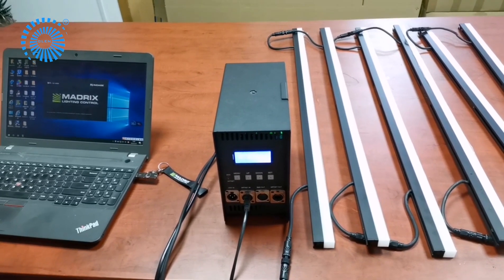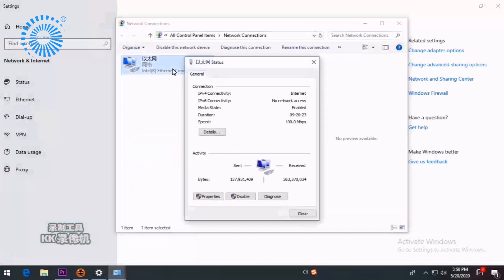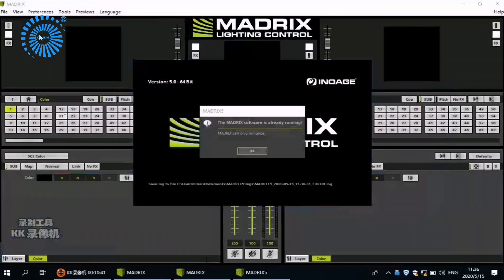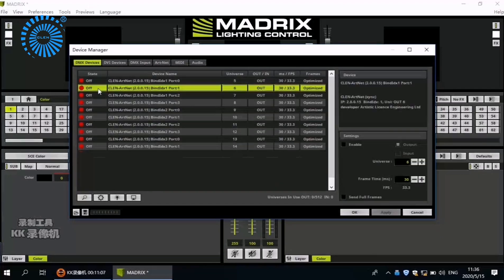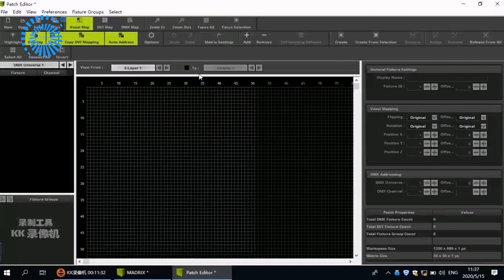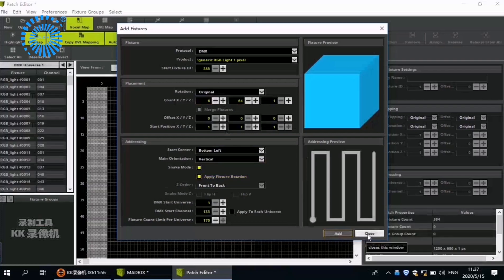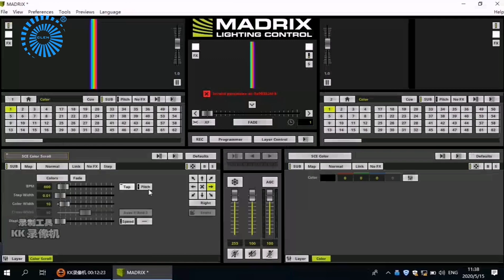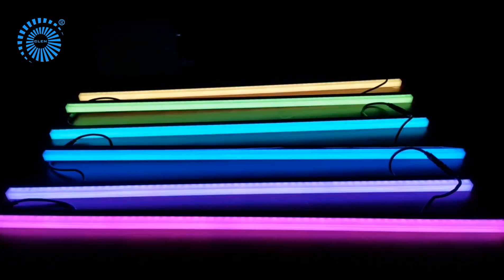How to Setup Madrix to Artnet Controller Working WS2812B LED Pixel Light?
LED Pixel Mapping with Madrix

Lights:WS2812B RGB LED Pixel tube
DC24V 64LEDs/m 64Pixels/m
Software: Madrix 5.0
Controller: Artnet Controller, 4 Universes per port, 4ports totally,16 Universes totally.

Advantage of led pixel bar:
1. Independent addressable, pixel per pixel controlled
2.Easy Installation, just plug and play, to save time and effort
3.Many kinds of connectors to help you build various shapes flexibly without truss
4.5 kinds of PC covers to bring different lighting effect.

Advantages of LED Artnet controller:
1. Each port can support 4 universe, 680 pixels
2. Easy Installation, just plug and play, to save time and effort
3. With power supply inside, saving your cost of purchasing power supply
4. With SD card inside and 31 preset lighting effect, can work without computer and record lighting effect.
5. It can work with pixel mapping software like Madrix, Resolume, Madmpper, Touchdesigner, Mad-show, Onyx,  DMX Console, Grand MA2,etc.